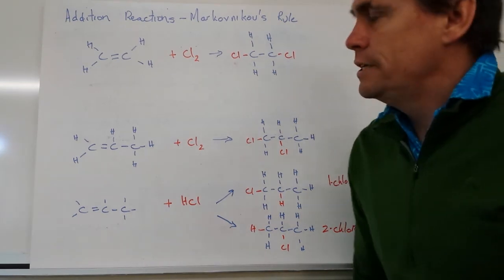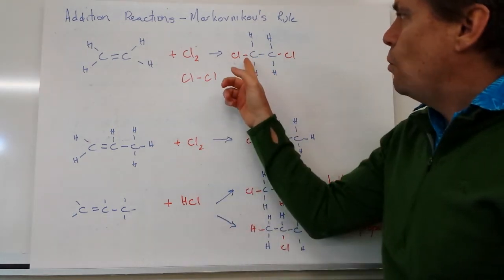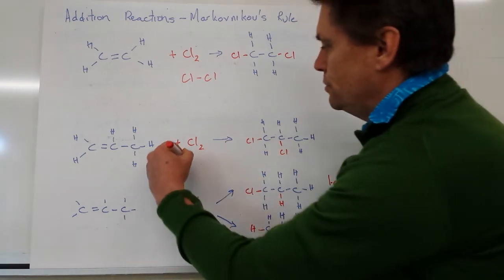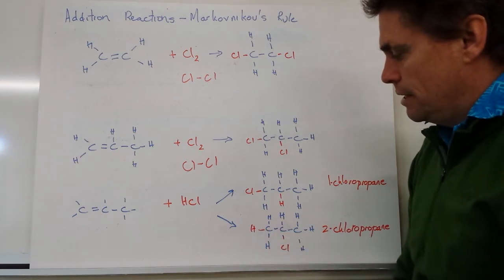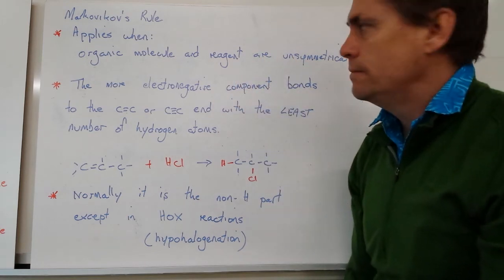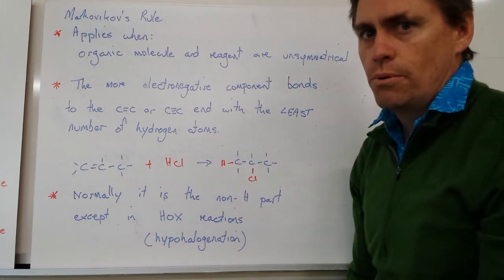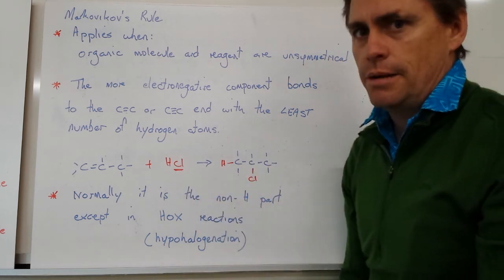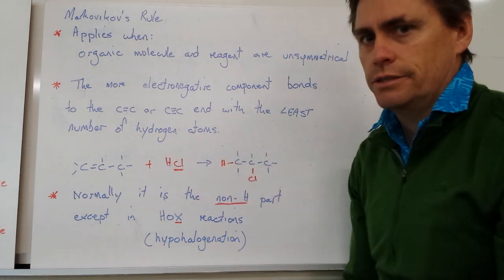Addition Reactions - Markovnikov's Rule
Using Markovnikov's Rule to predict products in Alkene addition reactions